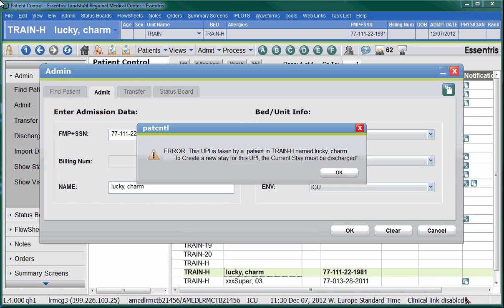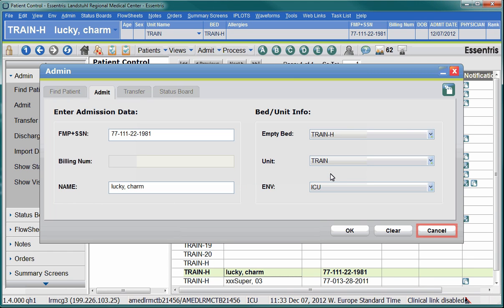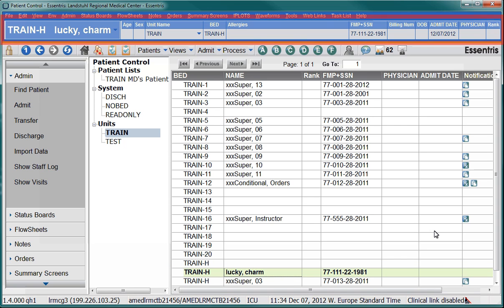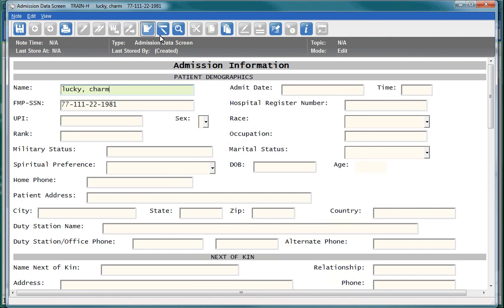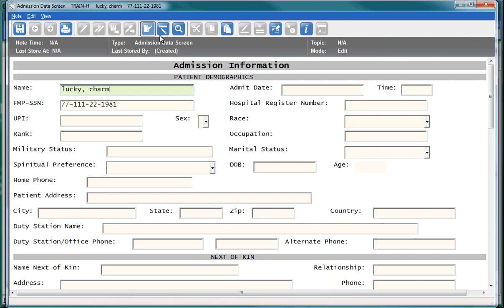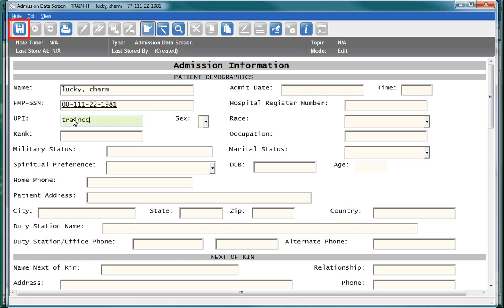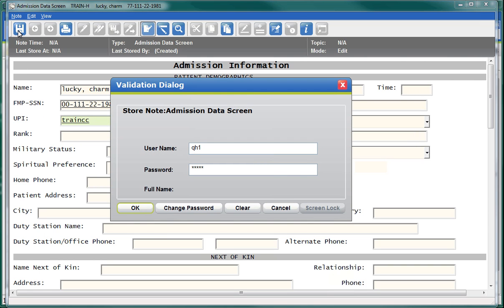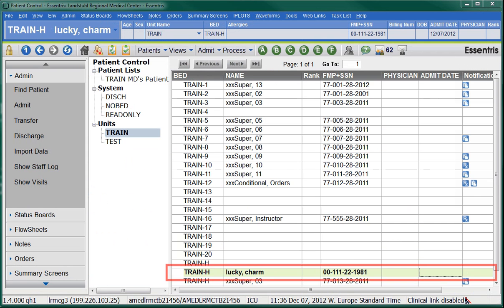Essentris Basics - Altering an Active Chart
This Video provides instruction on how to Alter an Active Chart in Essentris...